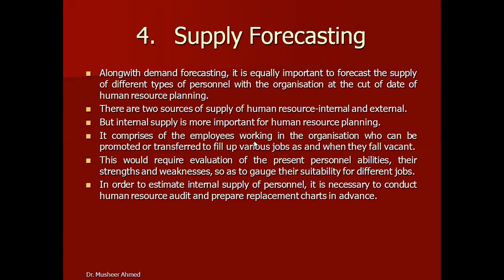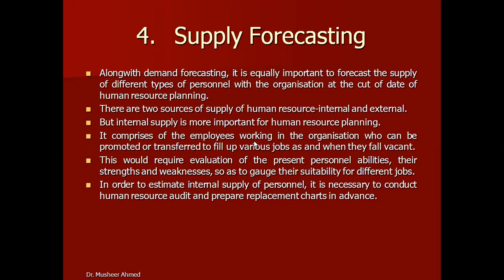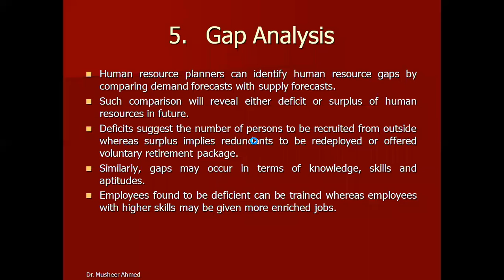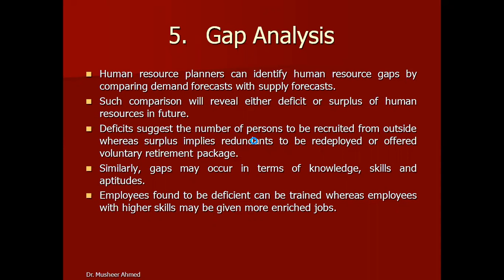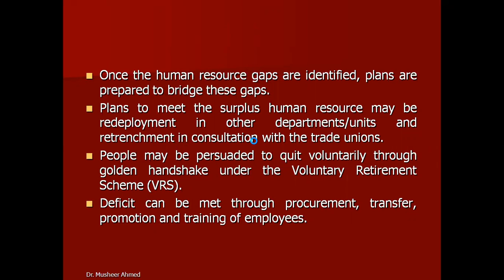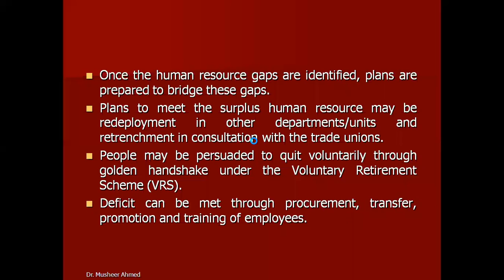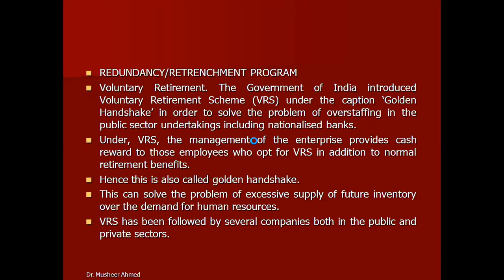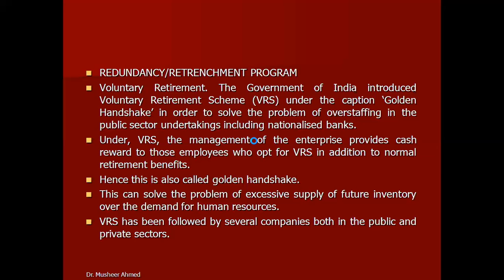MBA HRM Lecture 11 Steps in HRP